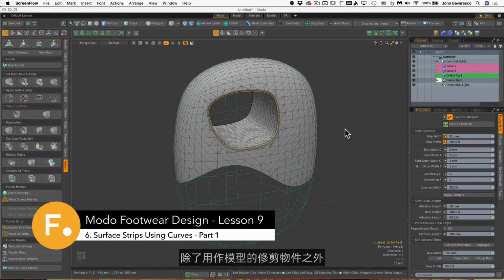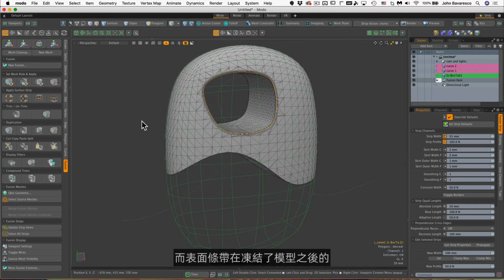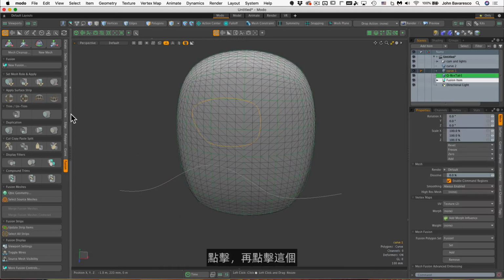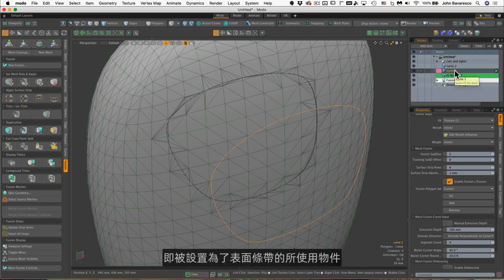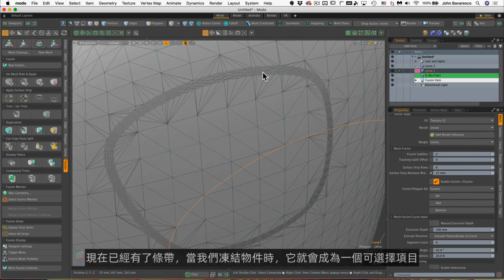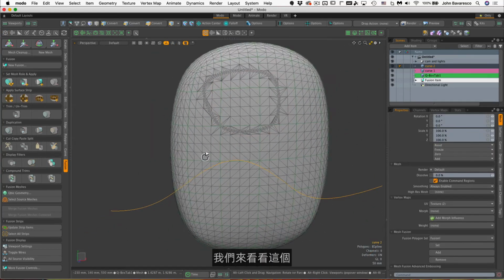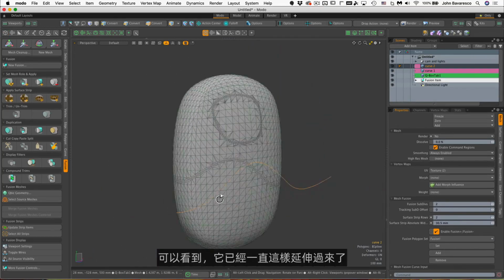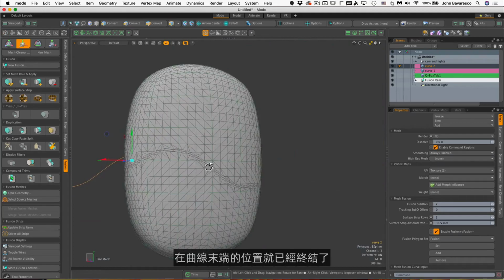Modo鞋類設計 第9課：6.運用曲線製作表面條帶(1) | 中文教程